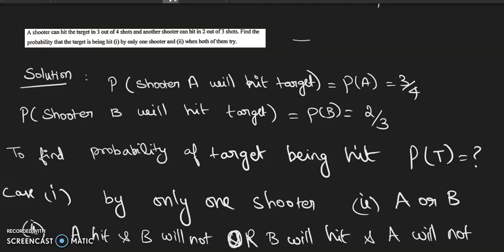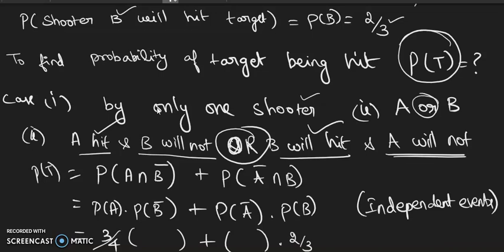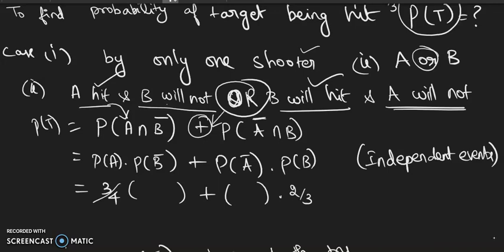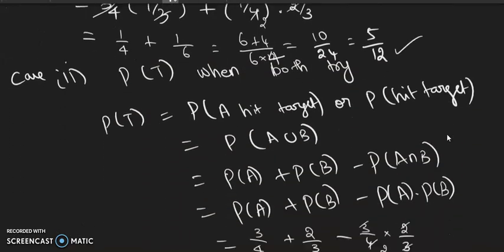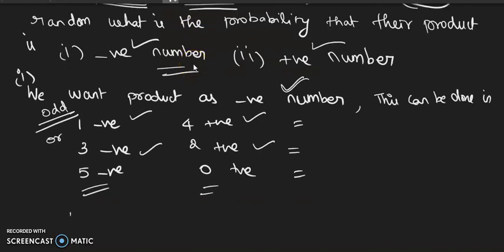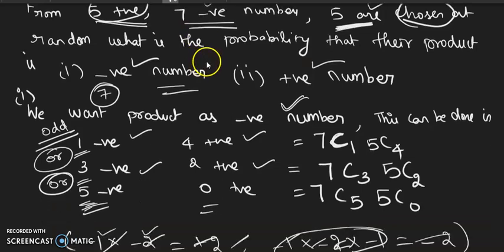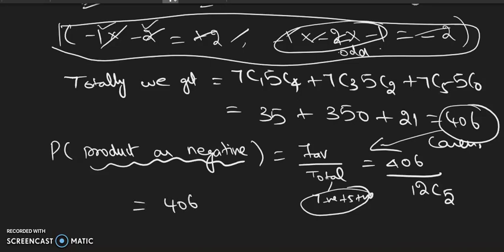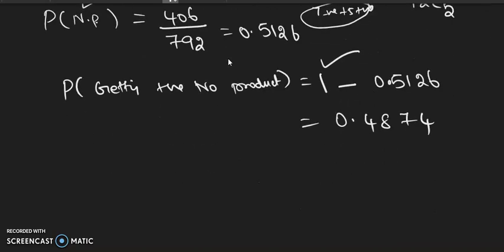PROBABILITY - ADDITION RULE PROOF AND SOME PROBLEMS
proof of addition rule and problems based on using combination